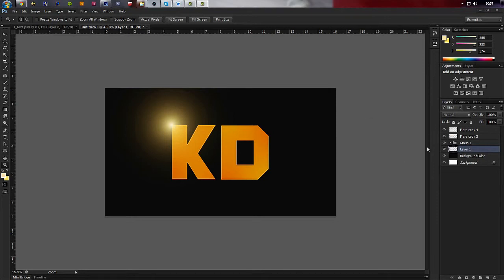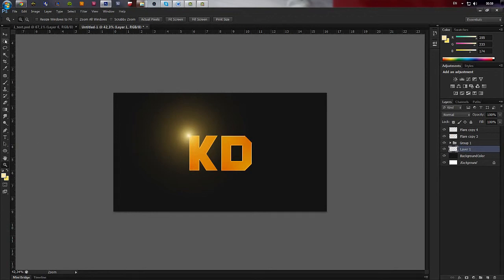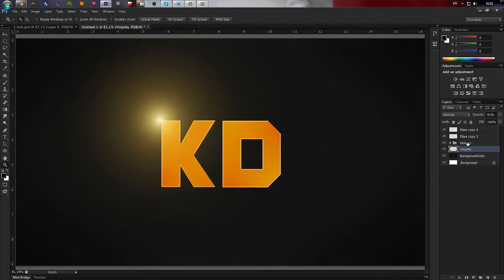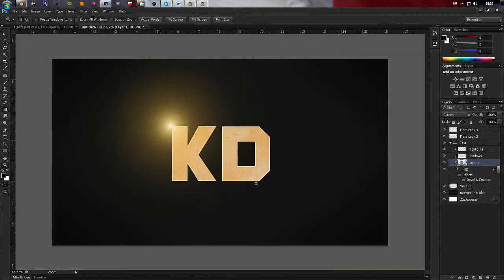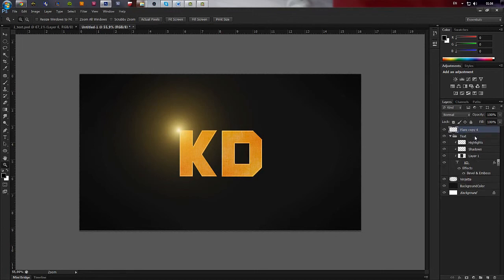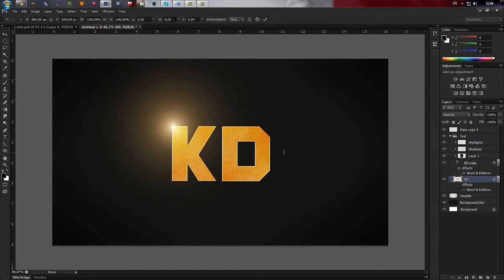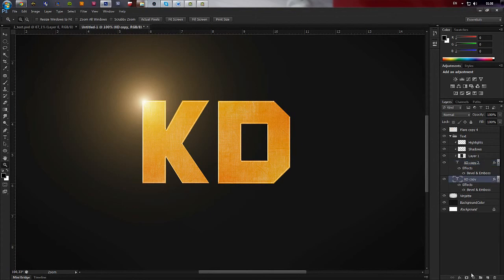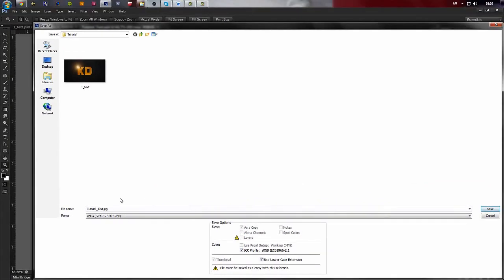Photoshop Tutorial - Photoshop Tutorial Text Effect for beginner 2/2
hey Guys, i want to share Photoshop Tutorial For Beginner. Photoshop Tutorial Text Effect For Beginner, This is a tutorial focused on the fundamentals of photoshop!